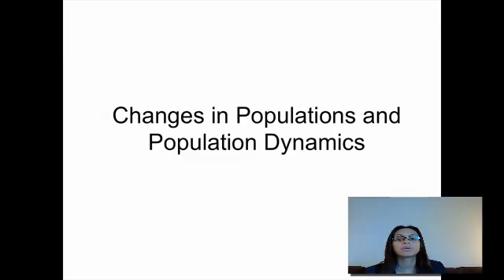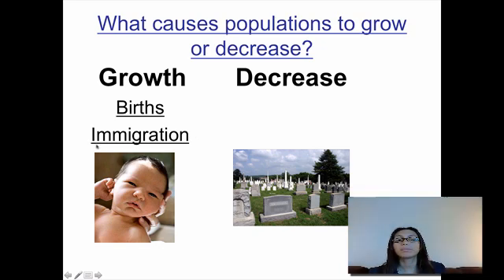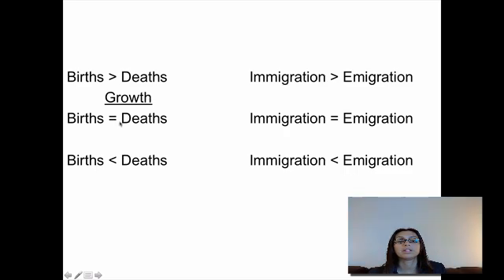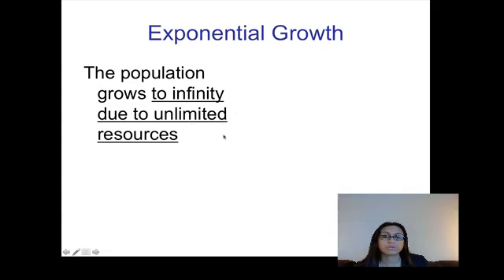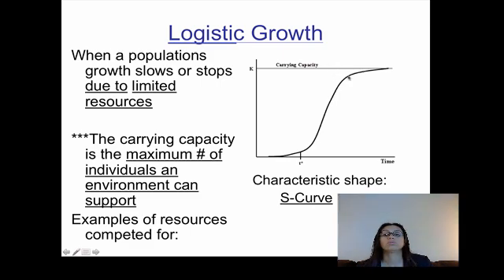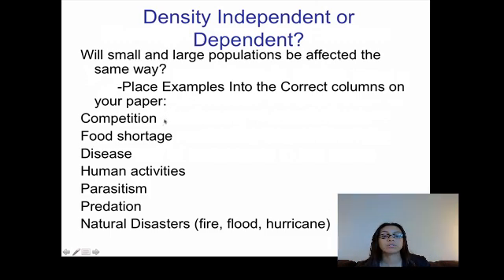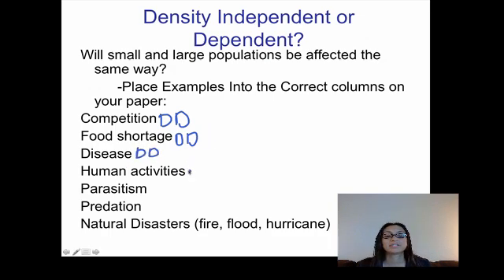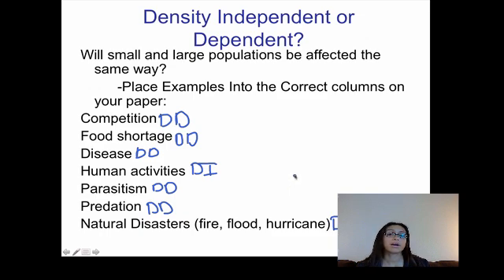Populations and Population Dynamics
Looking at the factors that can affect population growth.